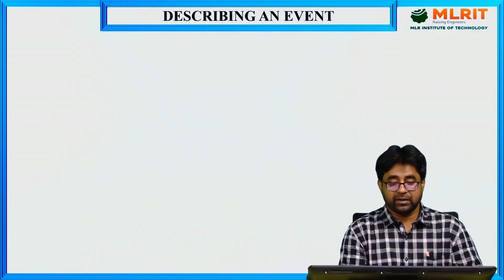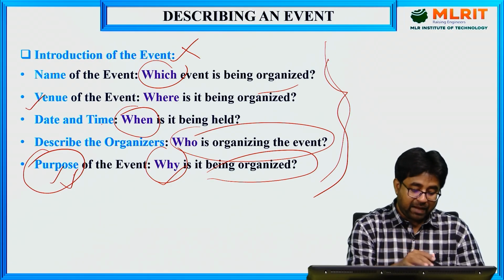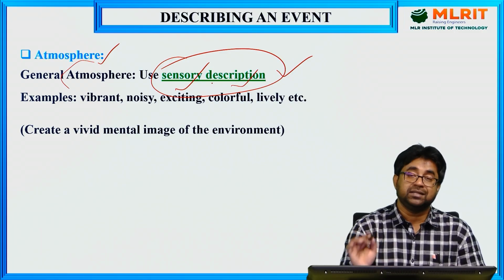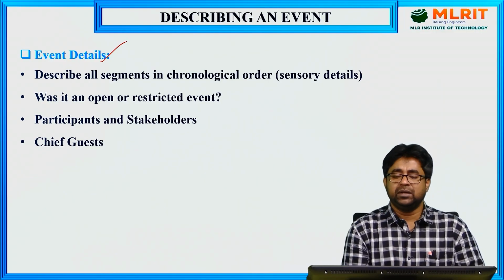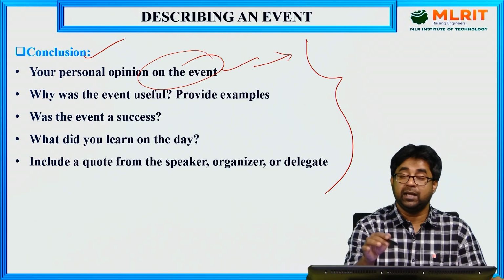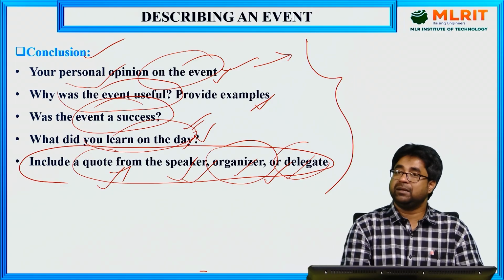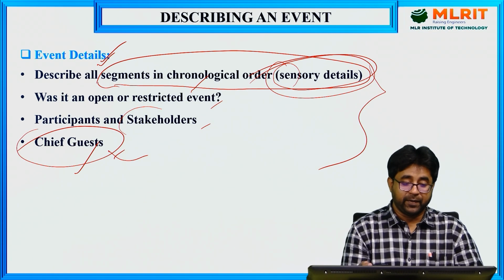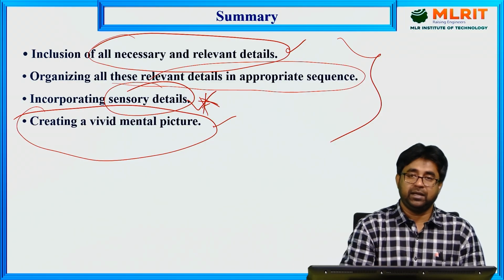LEC16| English for Skill Enhancement | Describing an Event by Arif Ahammed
Hyderabad.